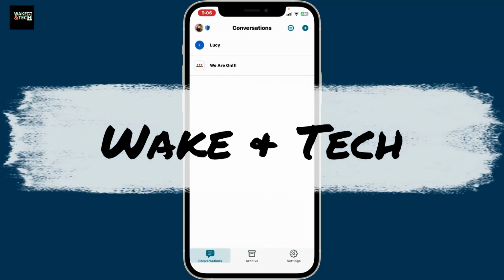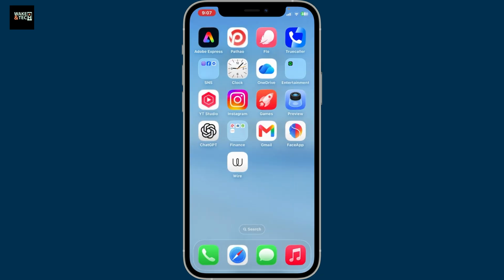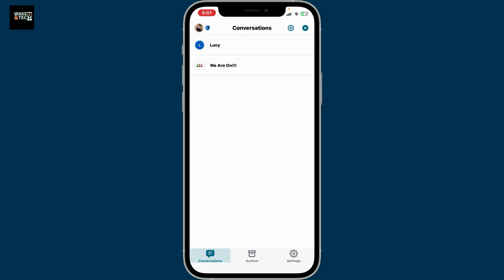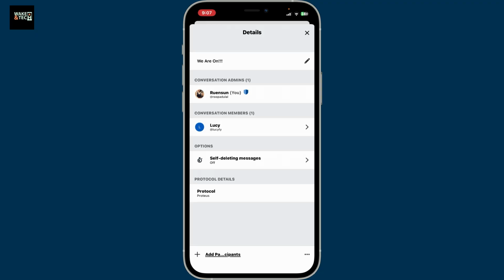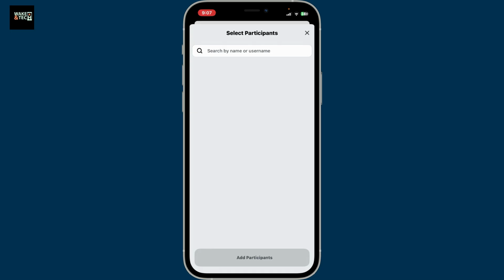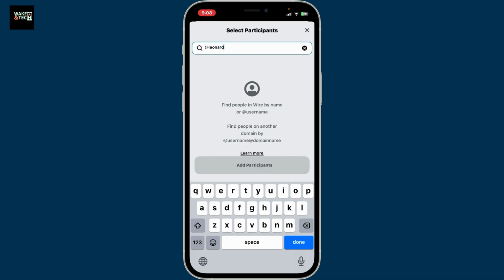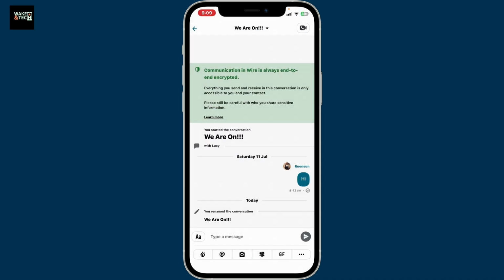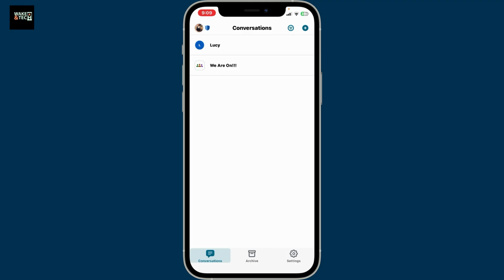How to Add Members to a Wire Group Chat 2026?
Looking to add new members to your Wire group? In this 2026 step-by-step tutorial, I'll show you how to invite people to a Wire group in Wire Messenger. Whether you're using Android or iPhone,  this guide will help you quickly add participants and manage your group conversations.